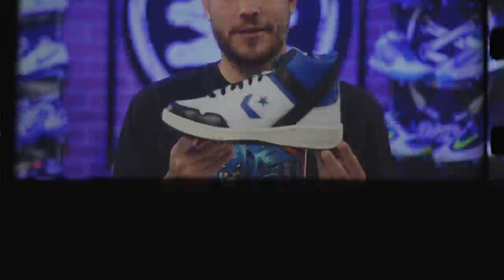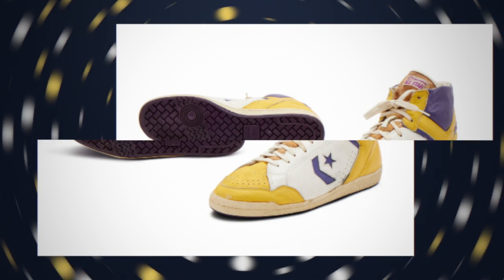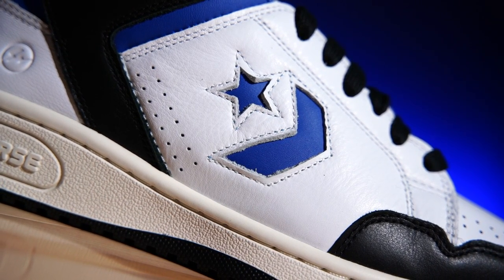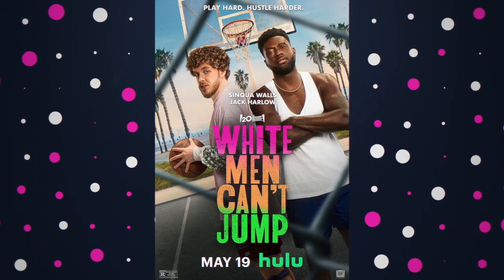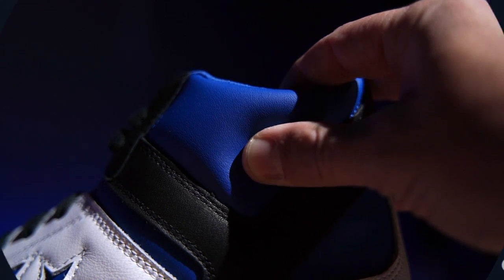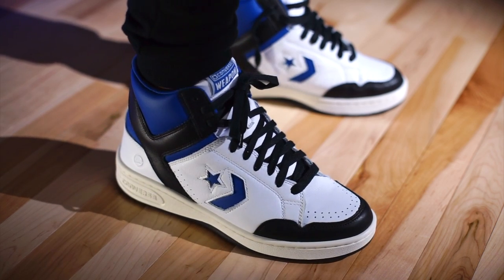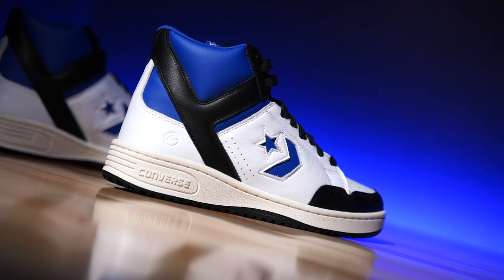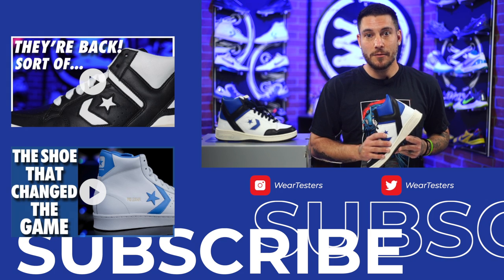Converse Weapon OG X Fragment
Hey Guys! Today we take a detailed look and review at the Converse Weapon OG for 2023 in the Fragment colorway.